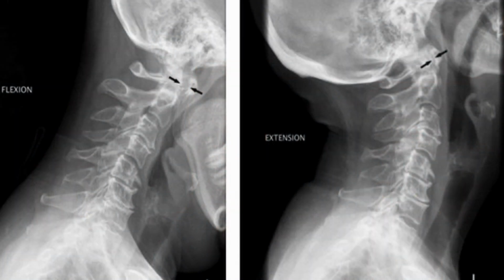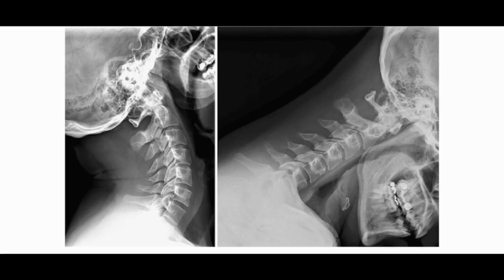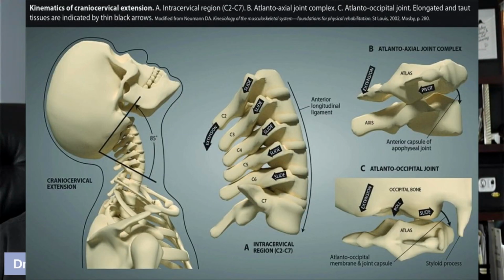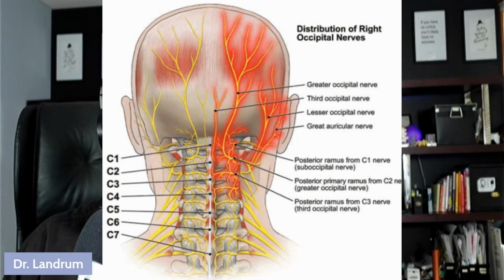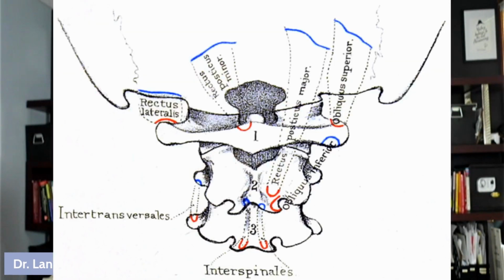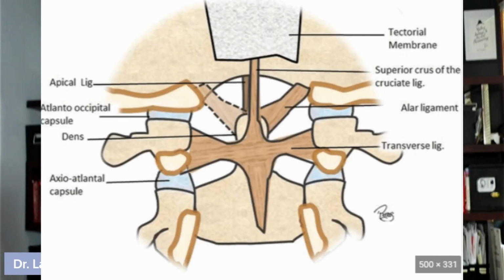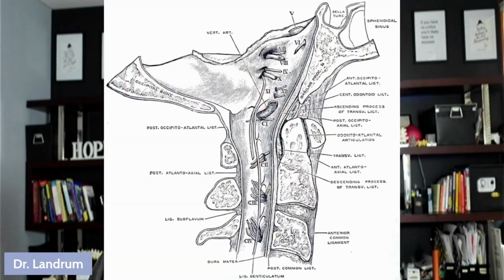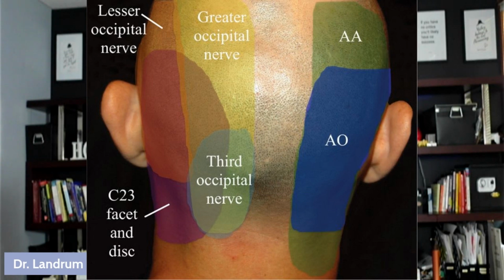Is Your Neck Pain Nerve or Joint Related: Learn the Difference !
In this video we specifically discuss the pain associated with upper neck and head pain, in particular pain from occipital neuralgia vs AA/ AO joint paint.

If you would like to learn how to understand, diagnose and potentially treat pain in these regions, this video is for you !